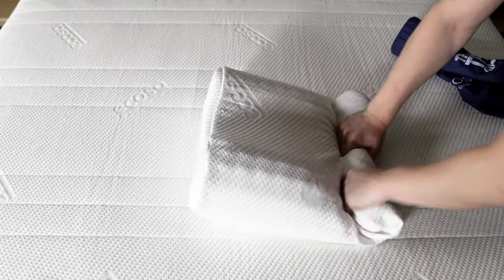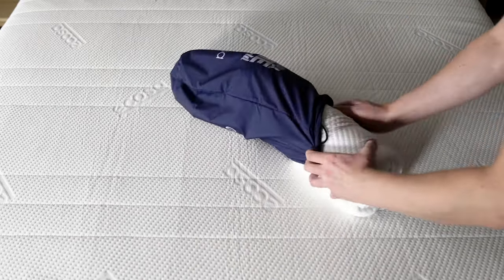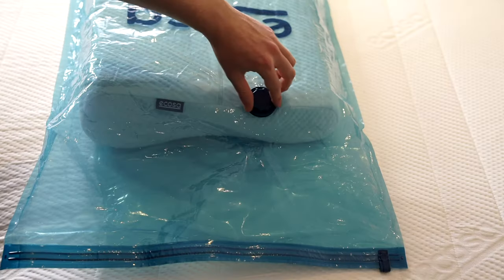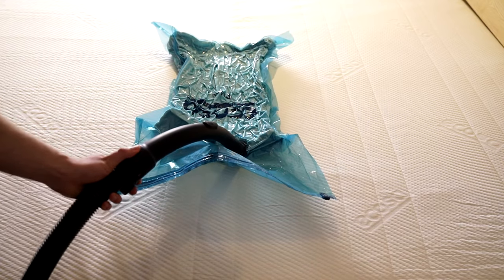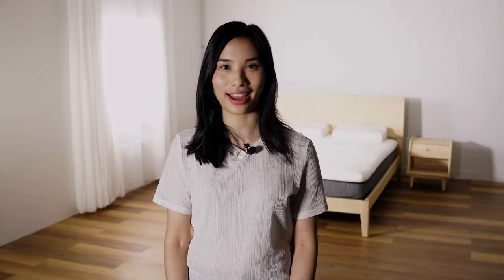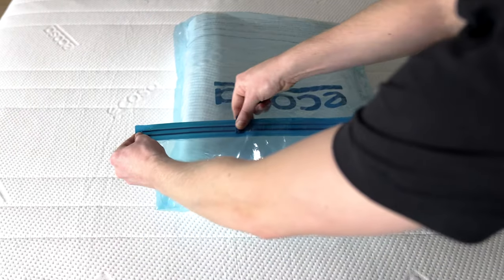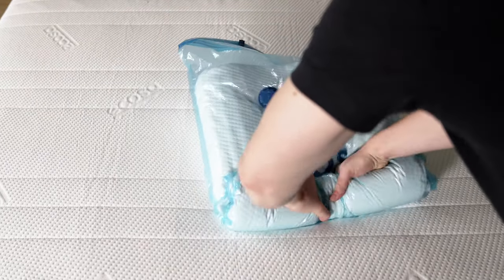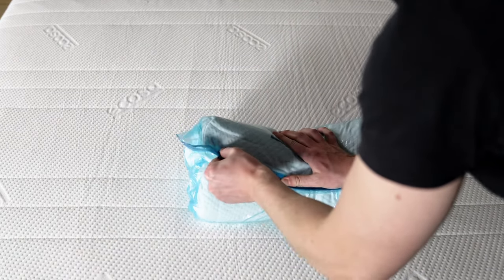How to Compress Your Ecosa Pillow - FAQ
Goodbye hotel neck! The Ecosa pillow comes with two handy bags: a vacuum-sealed bag and a drawstring bag to suit travellers of all kinds.

From Vietnam to Vanuatu, your Ecosa pillow can join you on every adventure.